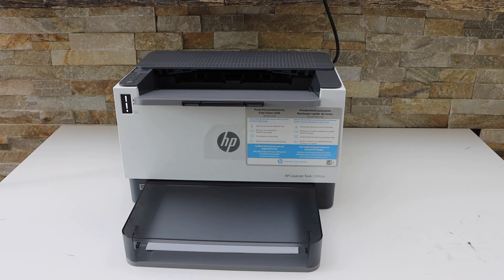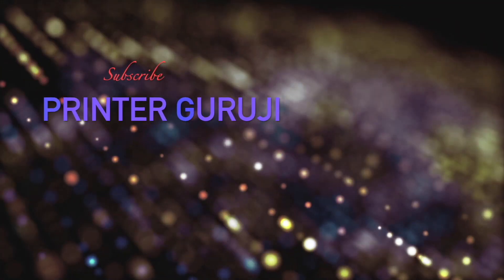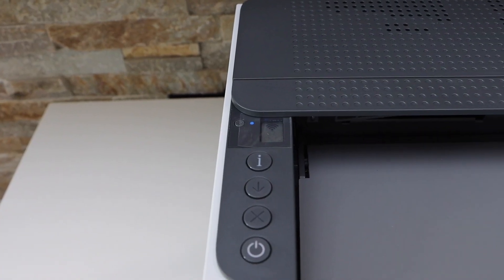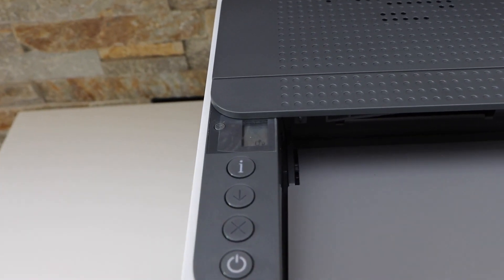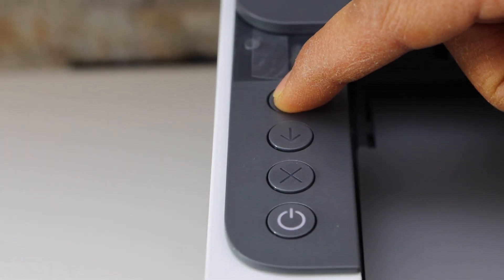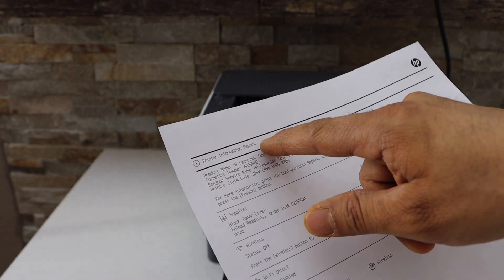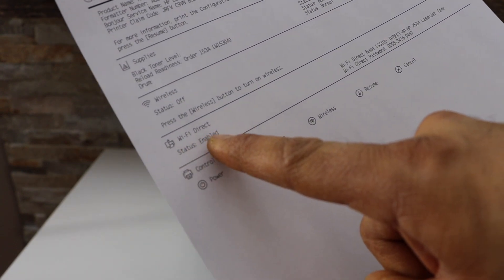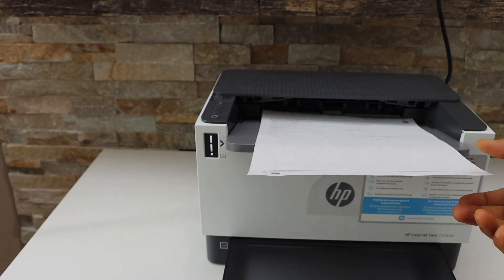How To Print WiFi Password Of The HP LaserJet Tank 2502dw | 2504dw | 2506dw Printers.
This video reviews how to print the wifi direct password of the HP LaserJet Tank 25402dw, 2504dw, and 2506dw Printers.